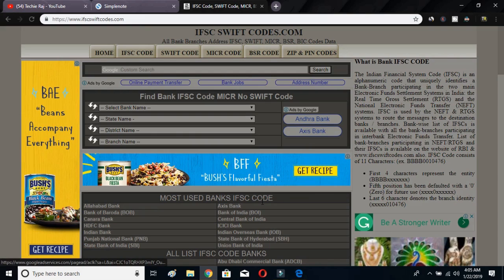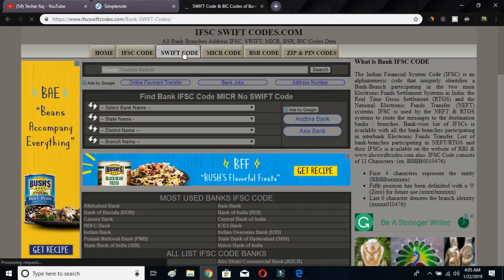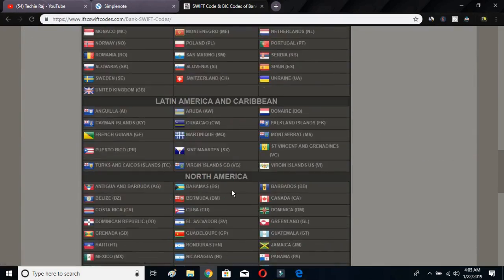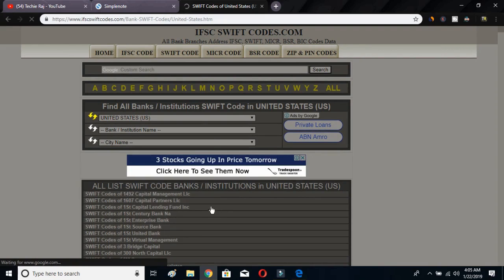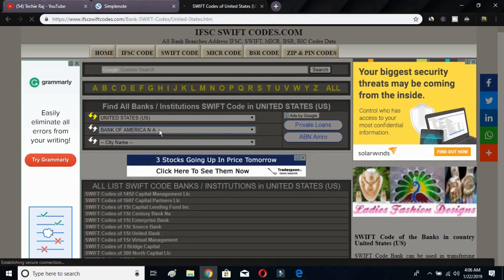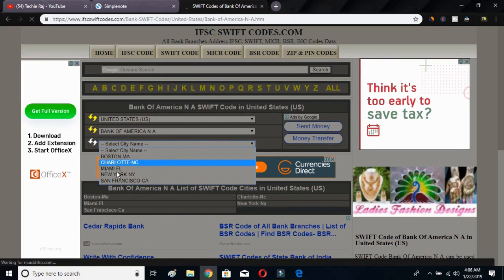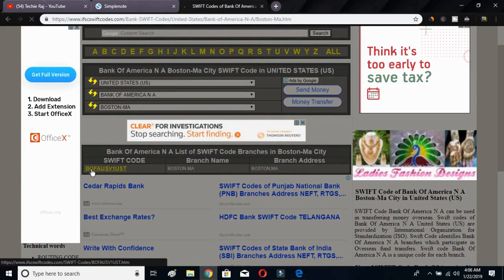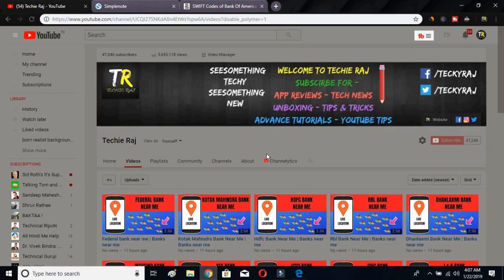Morgan Stanley Swift Code | How to find any bank swift code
3. Earn Money With Kwai App

4. Make Money With PayBox

5. Top 5 Earning App